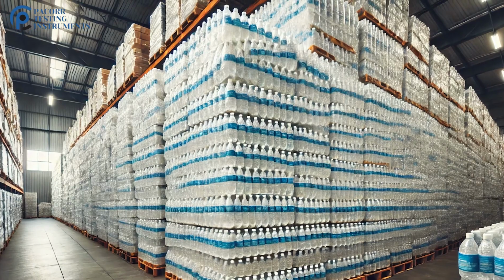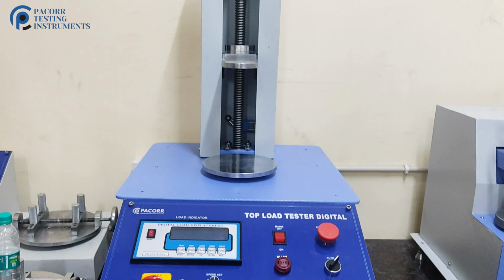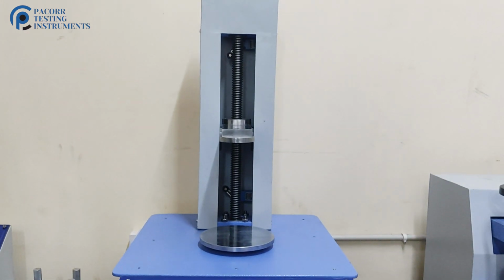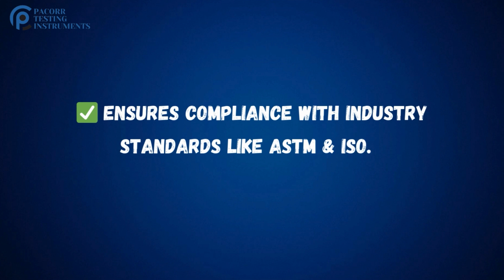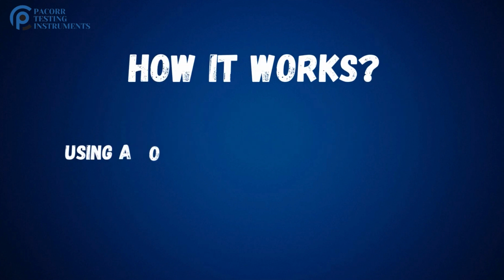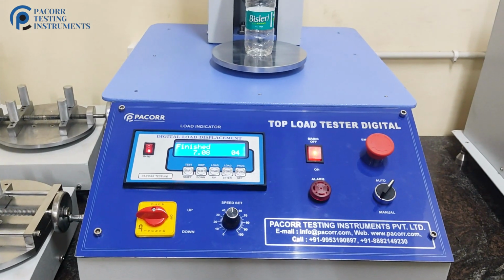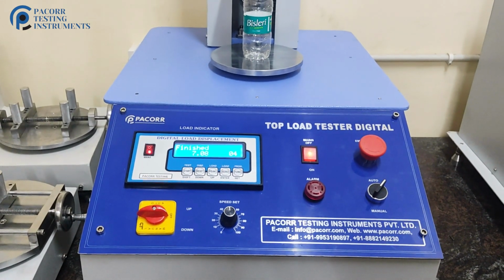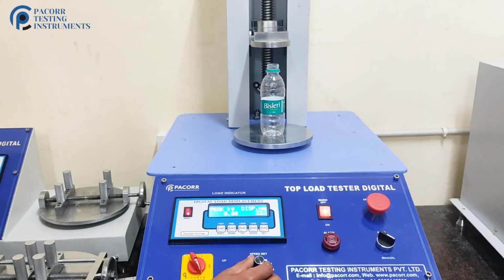Why Bottle Top Load Tester is Essential for the Packaging Industry?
you’ve shipped a large order of bottled products, but some bottles collapse under pressure. This leads to:

❌ Damaged products
❌ Increased material wastage
❌ High return & replacement costs
❌ Loss of brand trust

Weak bottles can’t withstand stacking, transportation, and storage conditions, resulting in financial losses for manufacturers and brands.

A Bottle Top Load Tester is a specially designed machine that applies force on a bottle’s top surface to check how much load it can bear before deforming or collapsing.

✅ Prevents product failure by ensuring bottles can withstand stacking pressure.
✅ Enhances packaging strength, making sure bottles remain intact during transportation.
✅ Optimizes material usage – reduces plastic while maintaining strength.
✅ Ensures compliance with industry standards like ASTM & ISO.

Using a Bottle Top Load Tester* is simple and efficient:

🔹 Step 1: Place the bottle on the platform.
🔹 Step 2: Apply a gradually increasing force from the top.
🔹 Step 3: The machine records the force at which the bottle starts deforming or collapses.

With this data, manufacturers can adjust bottle design, improve strength, and reduce plastic waste!

A Bottle Top Load Tester is not just a testing tool – it’s an investment in quality and reliability. It helps packaging businesses:

📌 Reduce bottle failures during shipping & handling.
📌 Improve production efficiency by detecting weak bottles early.
📌 Ensure consistent product quality, leading to satisfied customers.
📌 Save costs by optimizing material usage & reducing wastage.

For brands and manufacturers, strong bottles mean fewer complaints, better customer experience, and a stronger market reputation
If you’re in the packaging industry, investing in a Bottle Top Load Tester is a smart move for better product quality, cost savings, and customer trust.